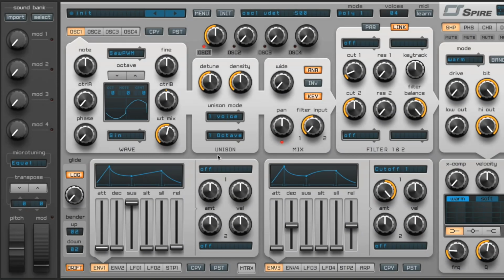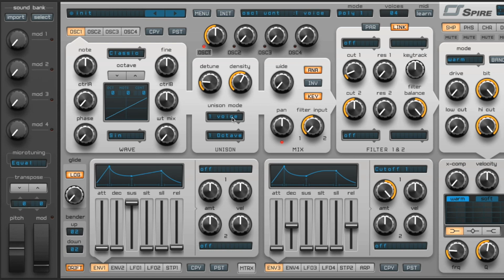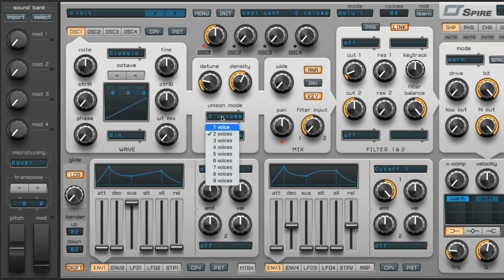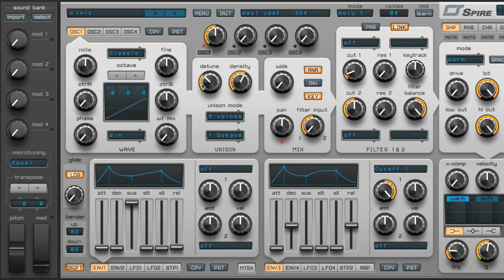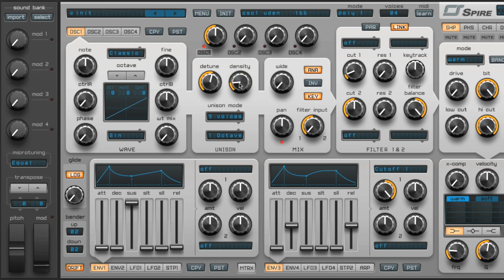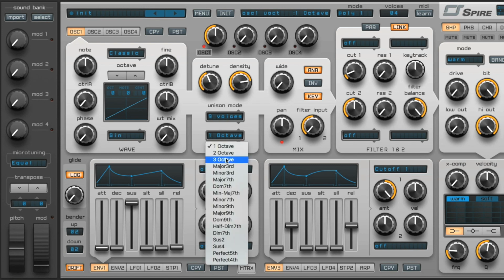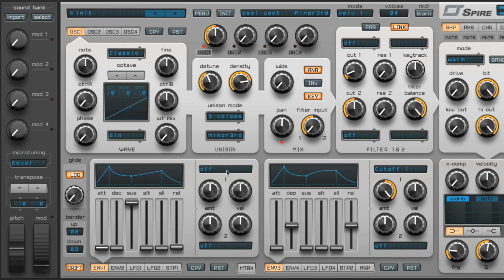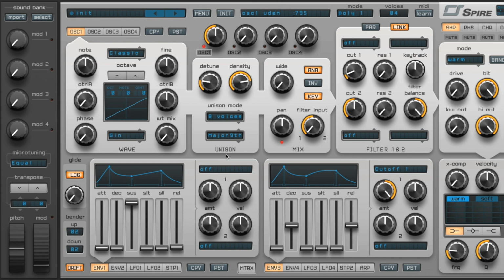spire mod2 lesson1